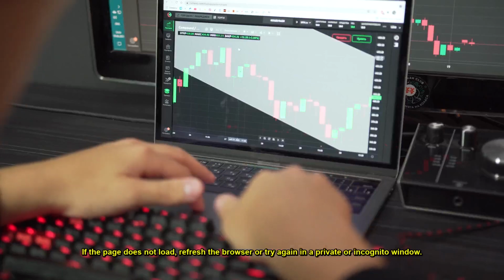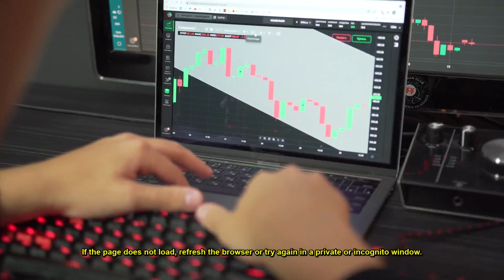How to setup DeFi Llama to research protocols before investing - Easy Tutorial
Unlock the power of decentralized finance with our easy tutorial on setting up DeFi Llama! In this video, we walk you through the step-by-step process of using DeFi Llama to research and analyze various DeFi protocols before making investment decisions. Whether you're a beginner or an experienced investor, our tips and insights will help you navigate the DeFi landscape effectively. Don't miss out on maximizing your investment potential!